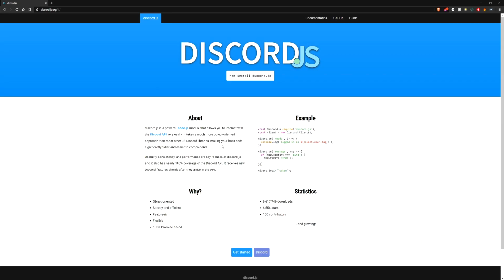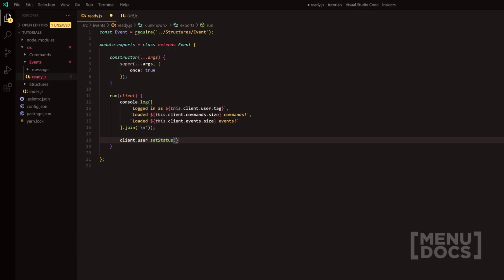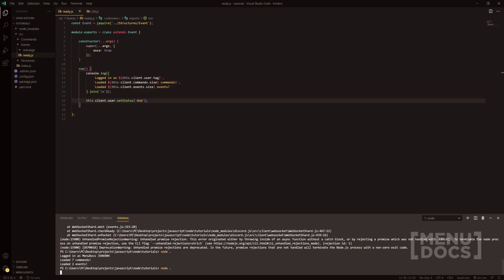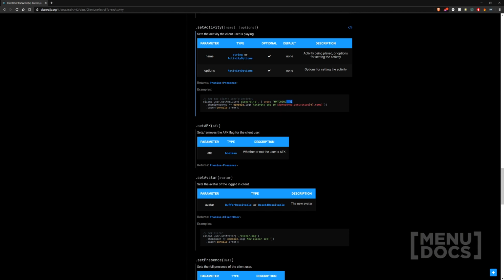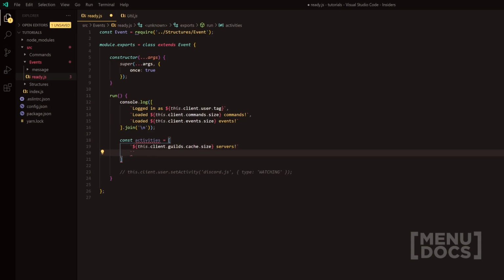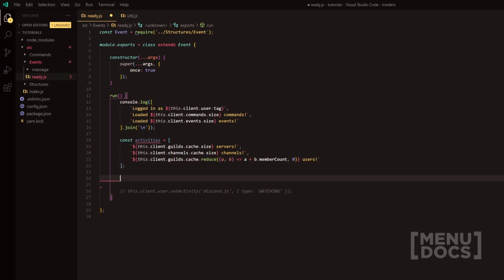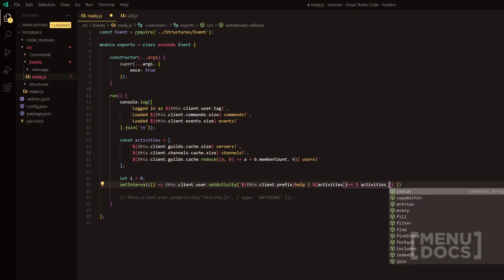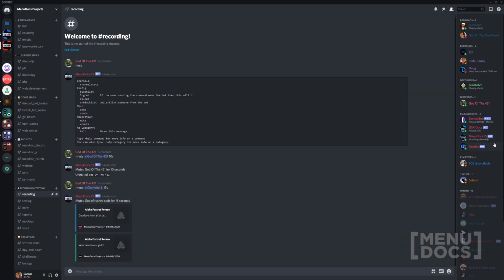Discord.js Bot Tutorial - Automatic Status Change (Episode #9) | MenuDocs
Hello everyone, coming back at you with a simple video today on how to make a automatically changing status for your discord.js bot!

The Code:
Want to find the code for references purposes? Check it out on our github linked below. It is advised that YOU SHOULD NOT copy and paste because you WILL NOT learn anything.